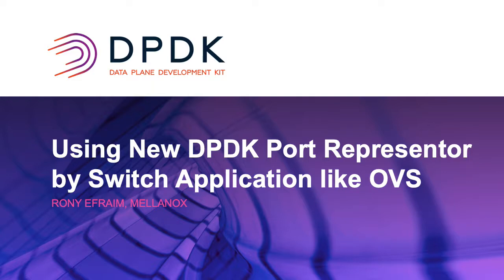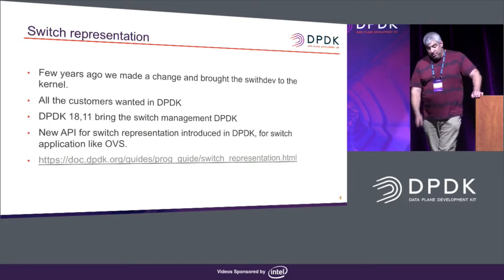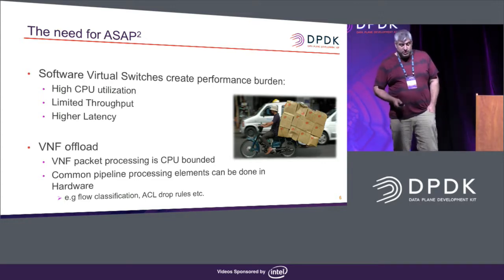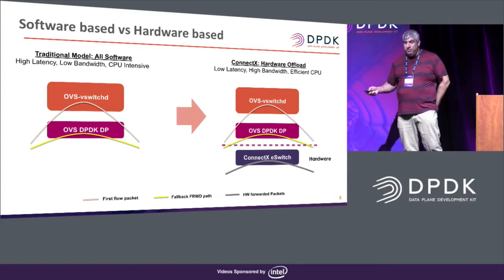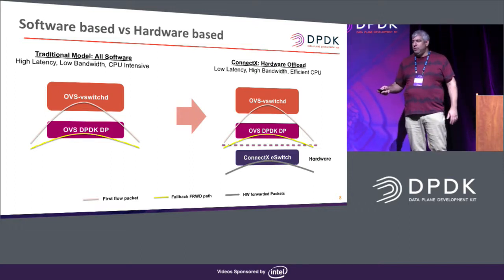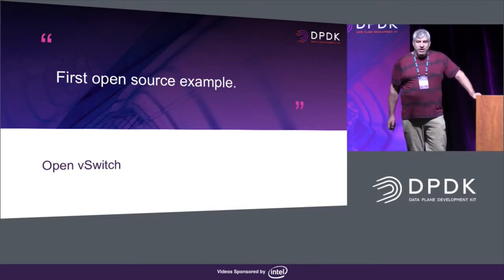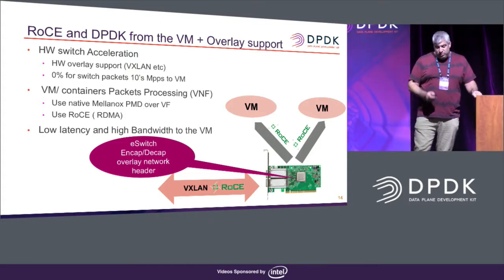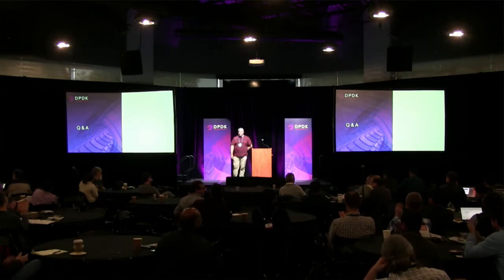Using New DPDK Port Representor by Switch Application like OVS - Rony Efraim, Mellanox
Speakers: Rony Efraim
New API for port representors introduced in DPDK, for switch application like OVS.

While running DPDK reduces the CPU overload of interrupt driven packet processing, CPU cores are still not completely freed up from polling of packet queues. We already implemented accelerated through HW offloads saves CPU cycles consumed for flow look ups.

To solve this challenge, DPDK switch app is further accelerated through internal HW switch offloads of virtual port like SR-IOV. Port representors for switches already introduced in DPDK and we present how OVS-DPDK will use it.

We introduce a classification and forward methodology that enables a full offloading datapath to the NIC hardware.

We present the open source work being done in the DPDK and OVS communities and significant performance gains achieved. We also present how this work can be extended to VXLAN and other tunneling traffic.